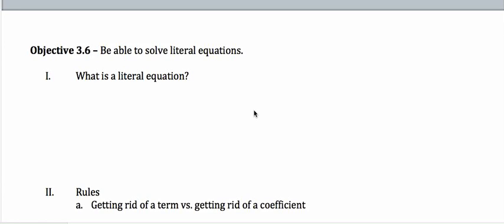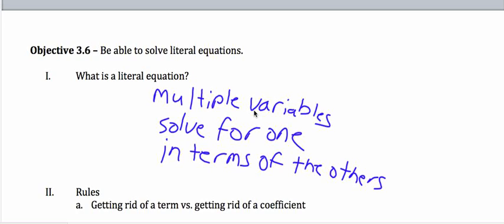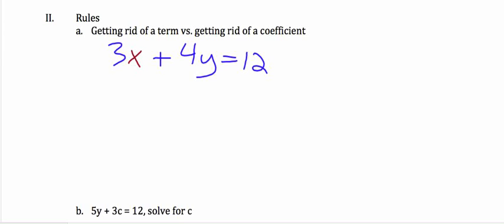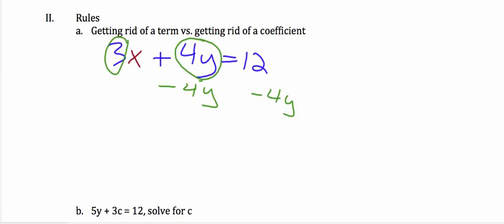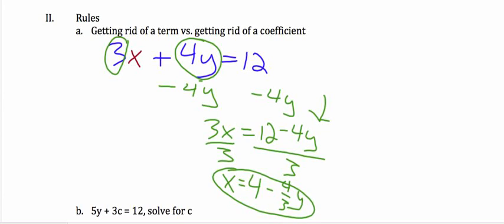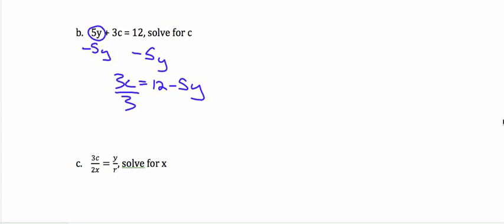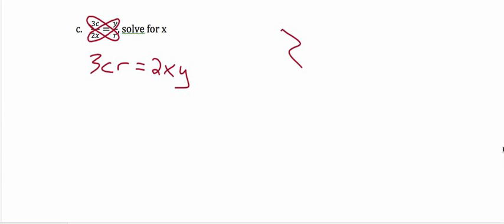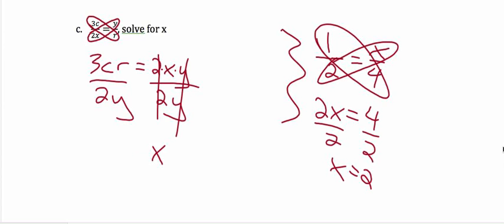3-6 Algebra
3-6